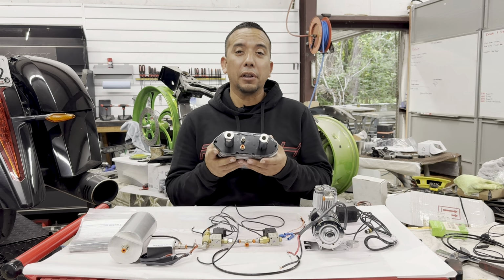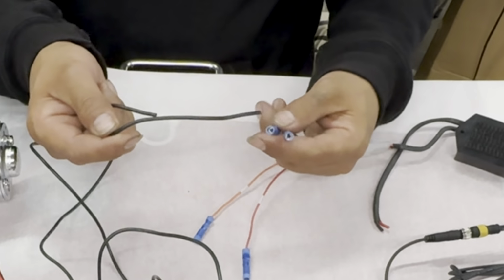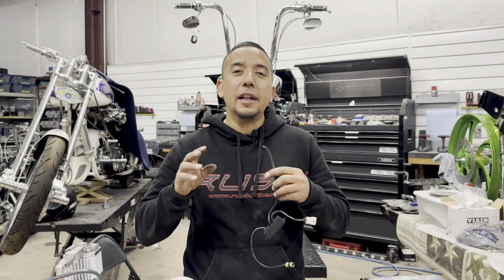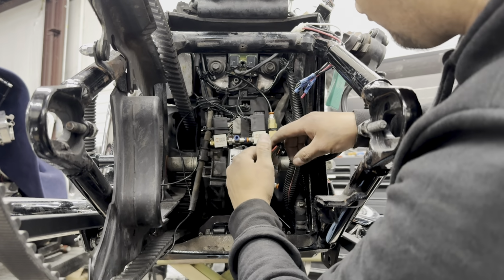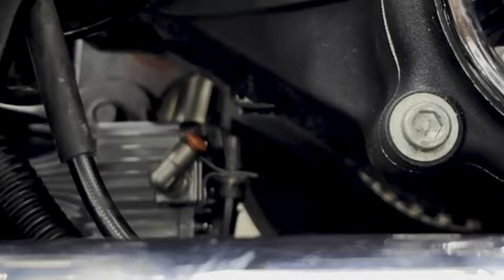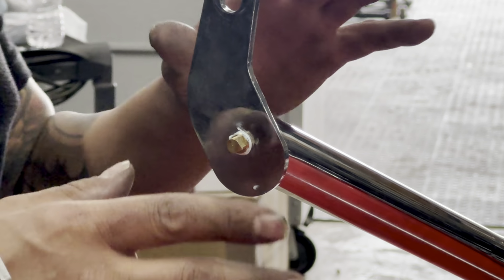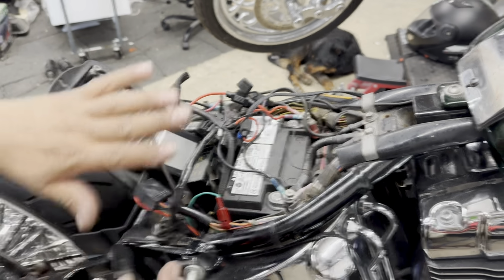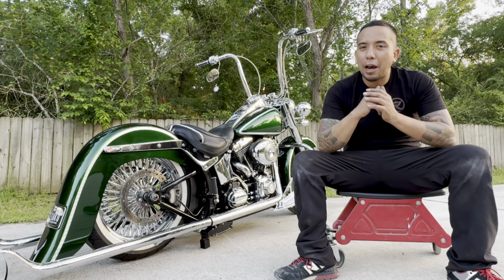How to install air ride on a Softail ​⁠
Softail Air Ride installation with INSTANT UP Package.
How to install Air Ride on a Harley Davidson Softail. @airfxusa9748
0:00 Intro
0:18 Parts List
2:39 Air Line & Electrical  Layout
6:18 Air Shock Assembly
7:54 Getting Bike Ready For Install
9:25 Dual Relay Module Install
11:35 Rear Valve Pair Install
13:36 Instant Up PSI Switch Install
16:15 Air Compressor Install
18:55 Electrical Connection Install
20:49 Wiring Clean Up
22:40 Air Tank Reservoir
24:29 Ignition Wire Extension
26:24 Locating The Ignition Wire
27:08 Connecting Power To Battery
28:13 Final Assembly
31:16 Testing The Air Ride